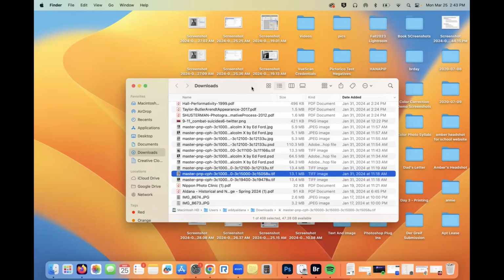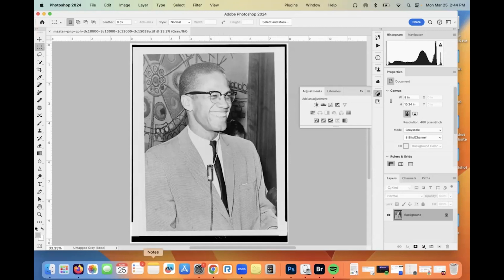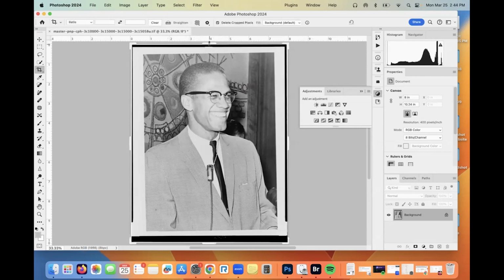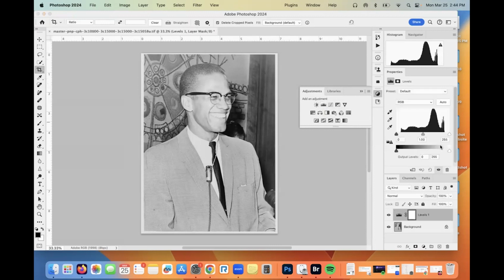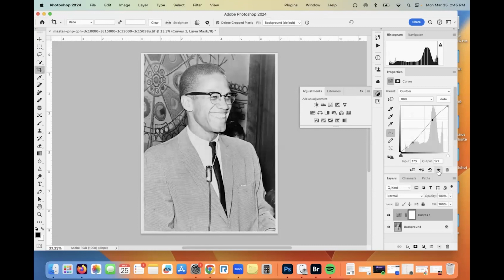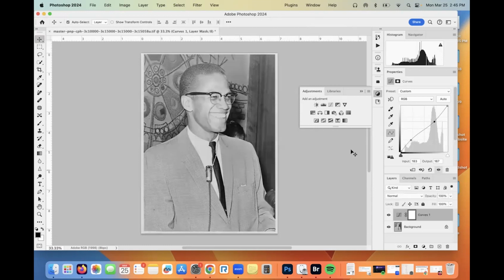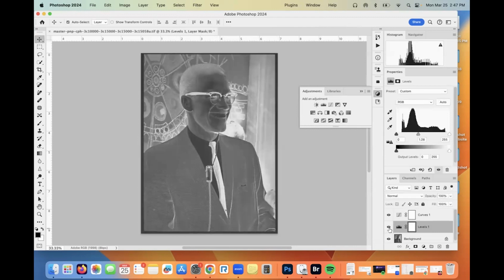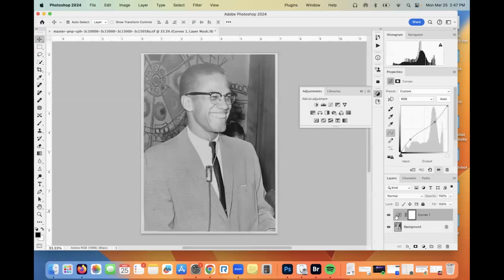Editing Cyanotype Negatives